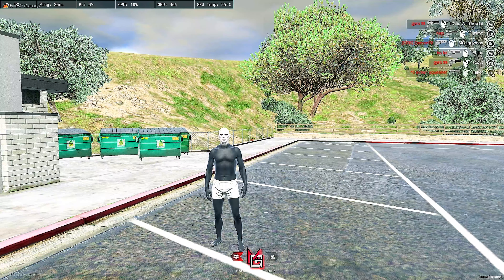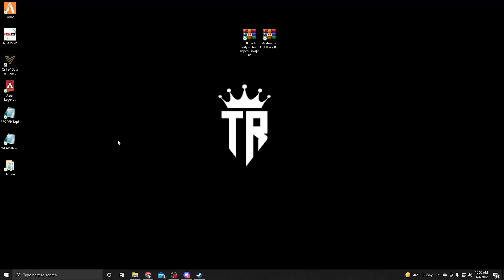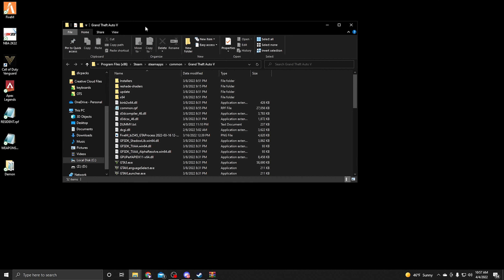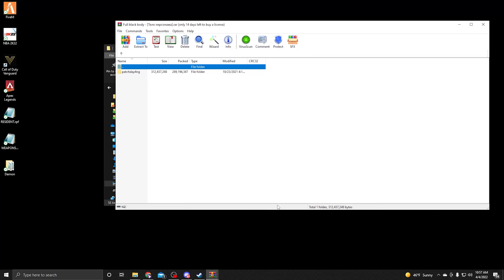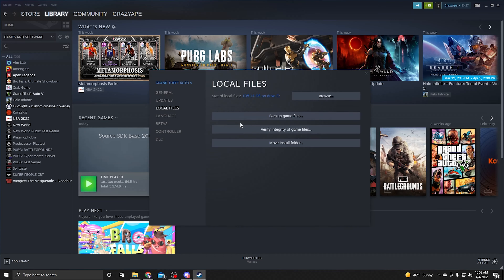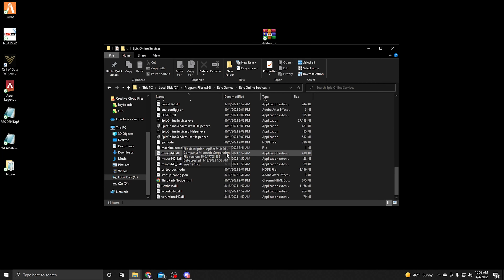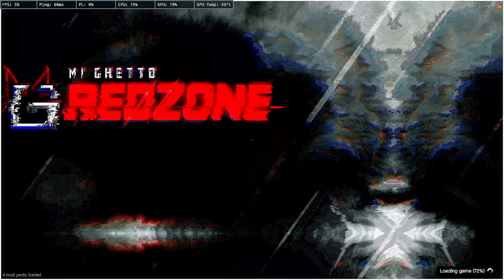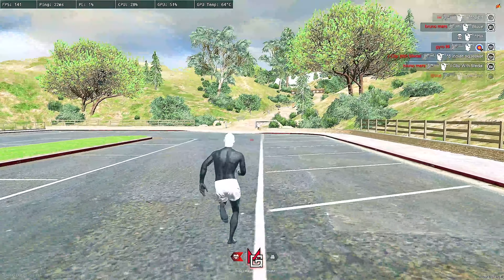How To Get All Black Body & White Face Paint Add On | FiveM